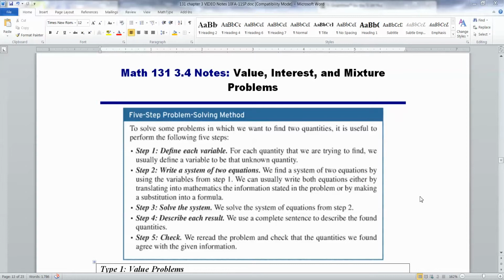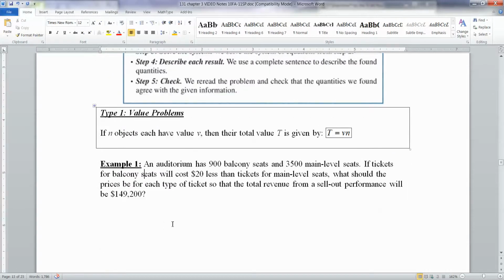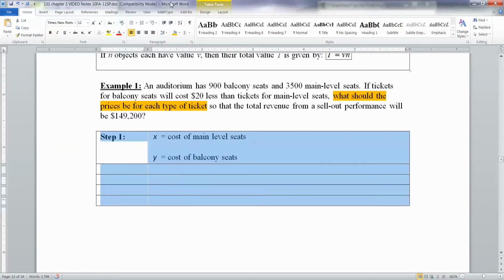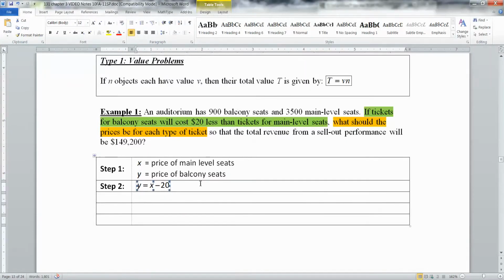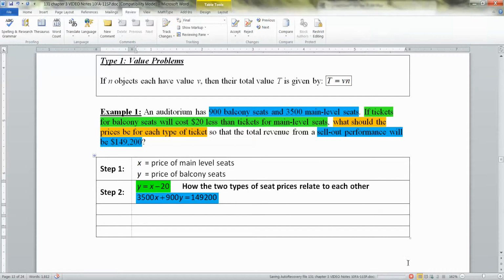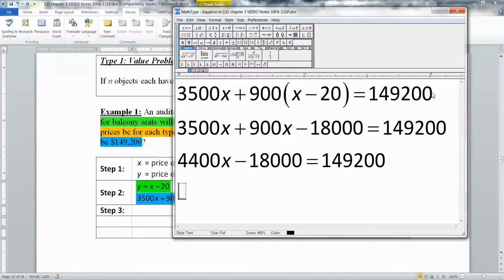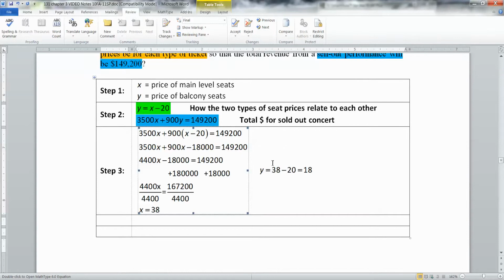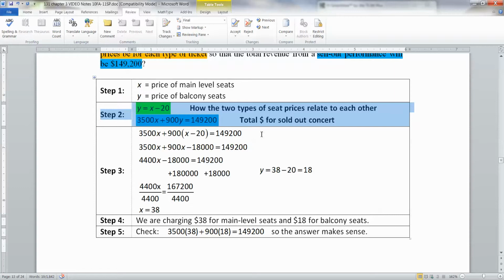3.4 Lecture - Part 1 of 6 - Math 131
Topics include:
Solving a "value" story problem by hand using a 5-step method